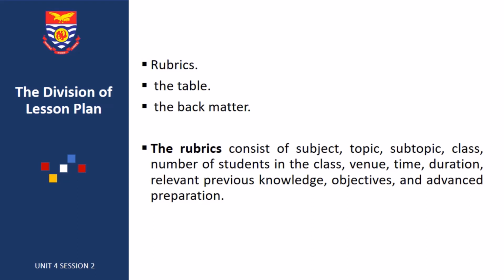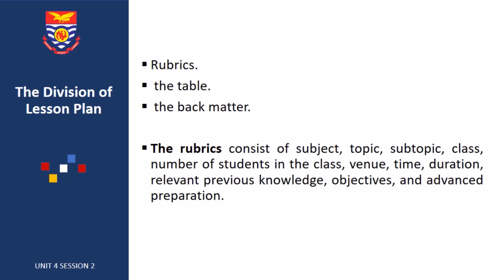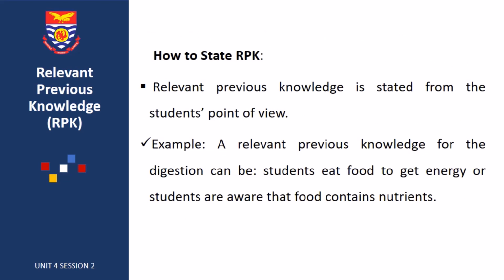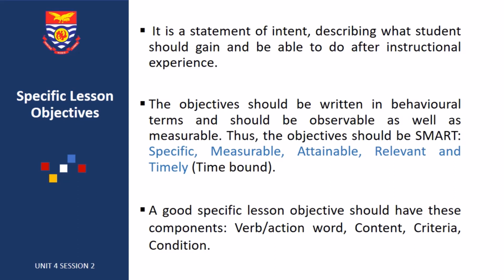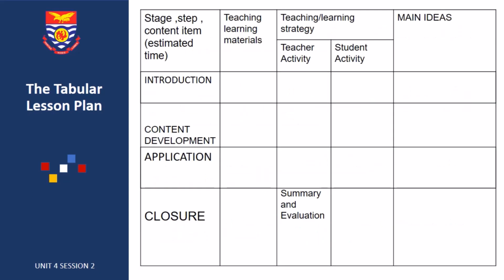Methods Of Teaching Biology Unit 4 Session 2